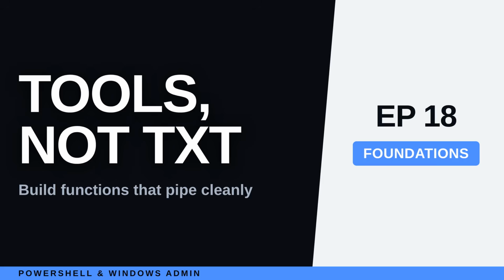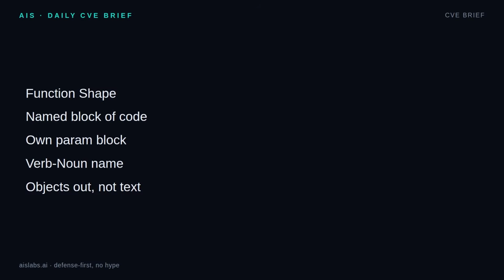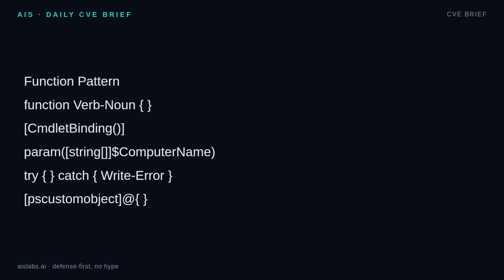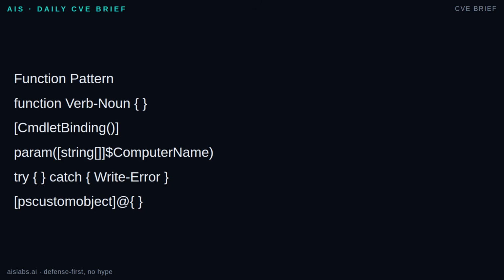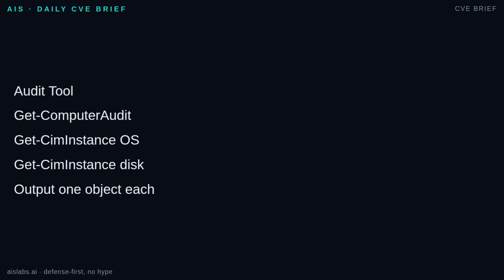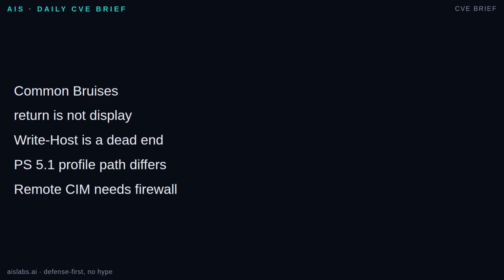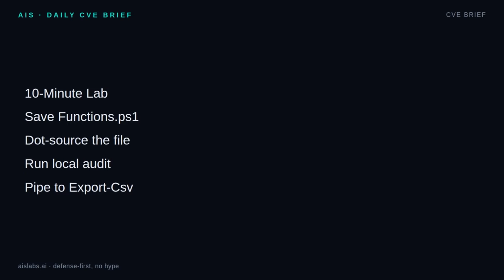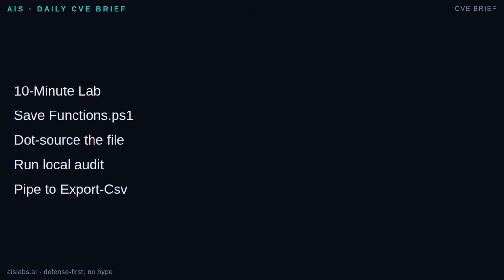PowerShell Functions: Package Scripts Into Reusable Tools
PowerShell functions are named, reusable blocks of code with parameters, error handling, and object output so your admin scripts behave like real cmdlets. In this Foundations capstone, we build a Verb-Noun audit tool, return pipeline-friendly objects, handle failures cleanly, and load the function from a profile or dot-sourced library. This daily PowerShell and Windows Administration series takes you from first command to fleet automation.

function Get-ComputerAudit {
    [CmdletBinding()]
    param([string[]]$ComputerName = $env:COMPUTERNAME)
    foreach ($Computer in $ComputerName) {
        try {
            $os = Get-CimInstance -ClassName Win32_OperatingSystem -ComputerName $Computer -ErrorAction Stop
            $disk = Get-CimInstance -ClassName Win32_LogicalDisk -Filter "DeviceID='C:'" -ComputerName $Computer -ErrorAction Stop
            [pscustomobject]@{ComputerName=$Computer;OS=$os.Caption;LastBoot=$os.LastBootUpTime;FreeGB=[math]::Round($disk.FreeSpace/1GB,1)}
        } catch { Write-Error -Message "Audit failed on $($Computer): $($_.Exception.Message)" }

Chapters:
0:00 Intro
0:28 The Problem
1:02 The Concept
1:39 The Commands
2:17 Worked Example
2:58 Pitfalls
3:40 Where It Fits
4:24 Try It Today
5:08 Recap